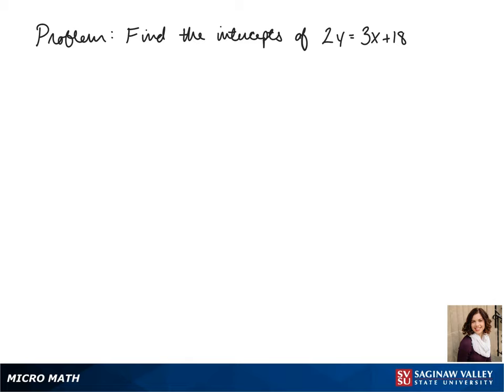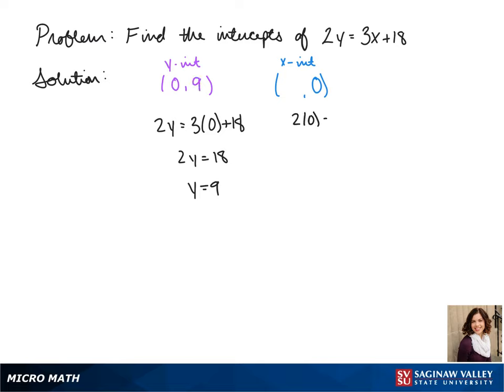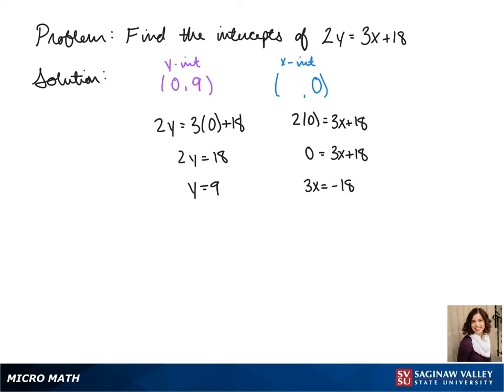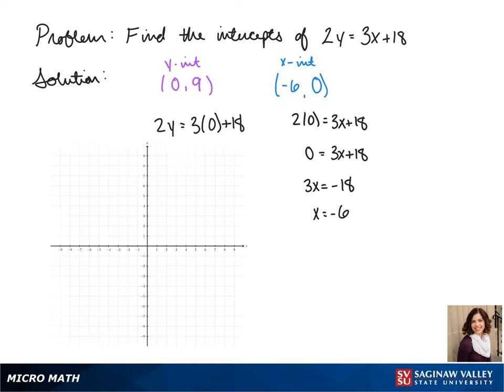Line: Find the intercepts of the line 2y = 3x + 18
Jenna from SVSU Micro Math helps you find the x-intercept and y-intercept of a line.

Problem: Find the intercepts of the line 2y = 3x + 18